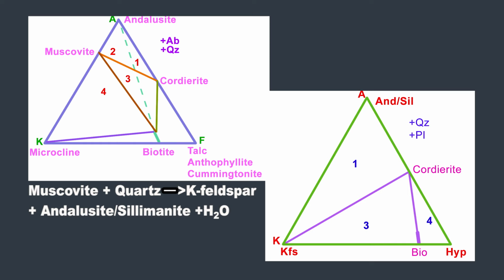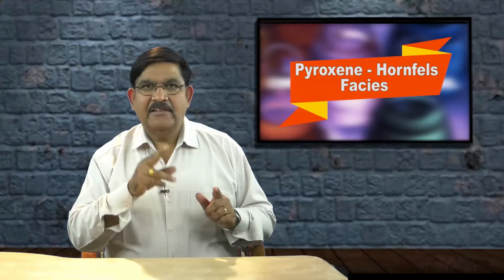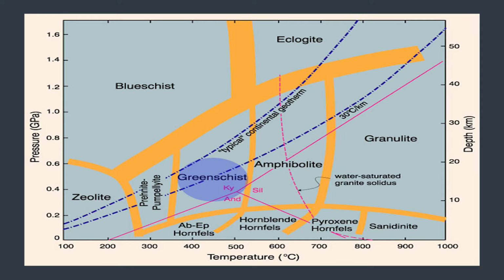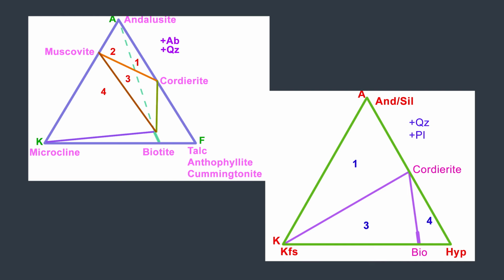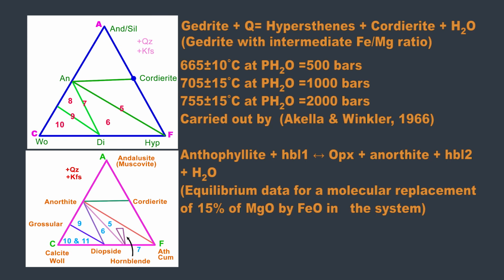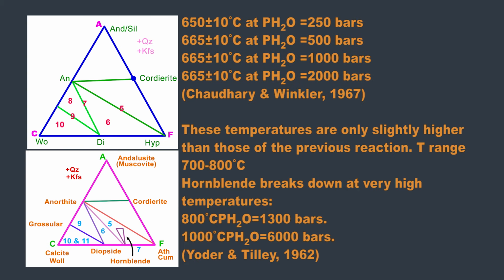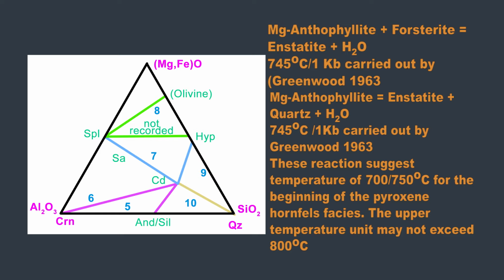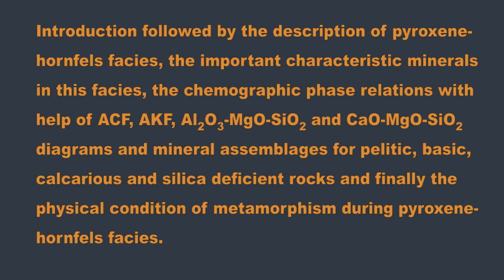W8D3 Pyroxene-Hornfels Facies - 2 (Metamorphic Petrology & Thermodynamics)